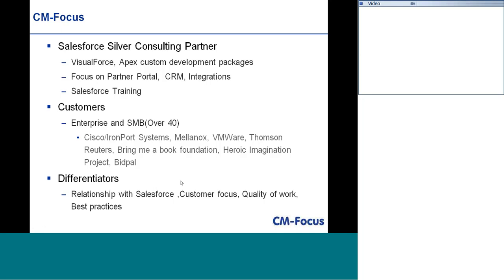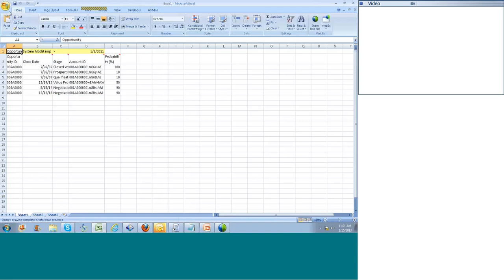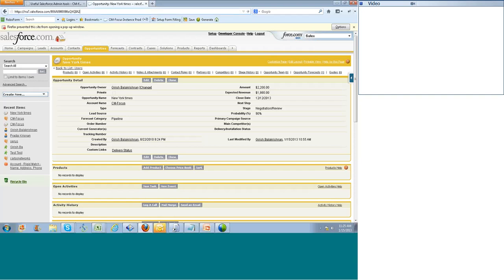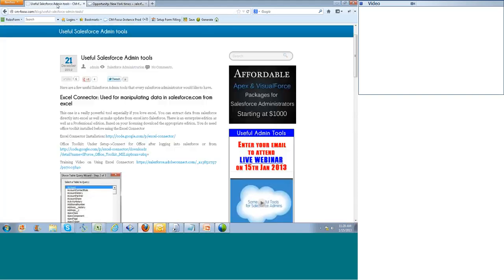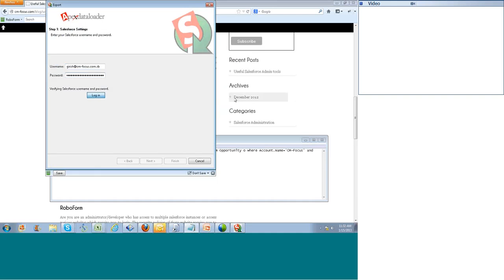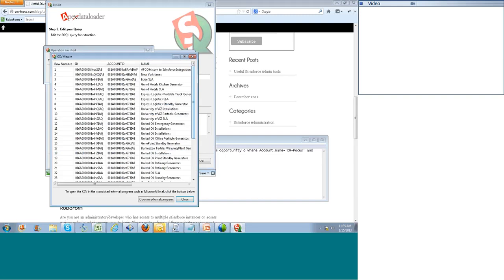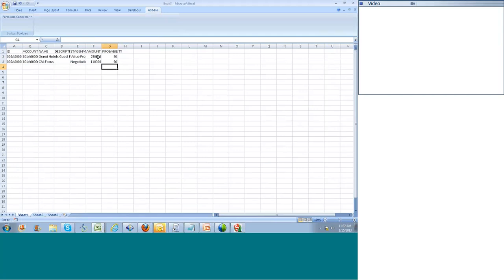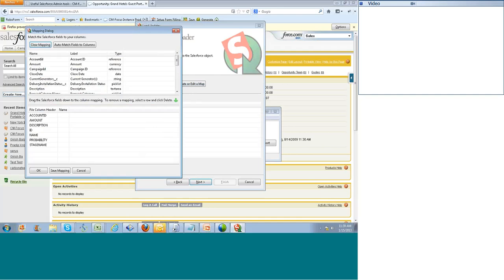Useful Salesforce Admin tools 20130115 1917 1